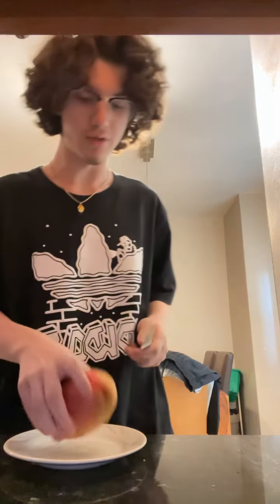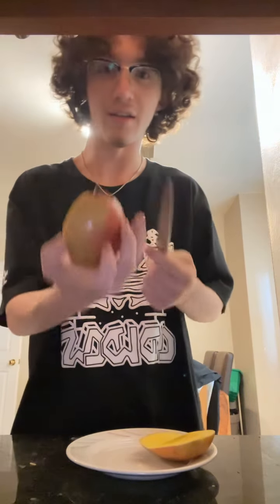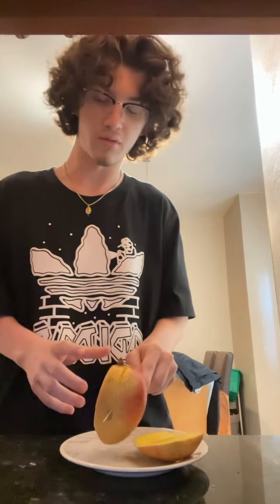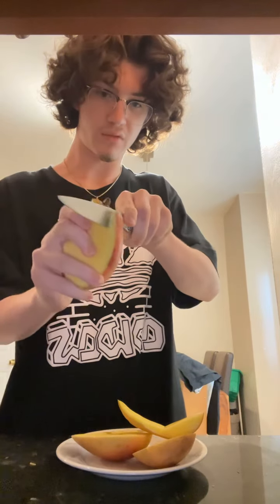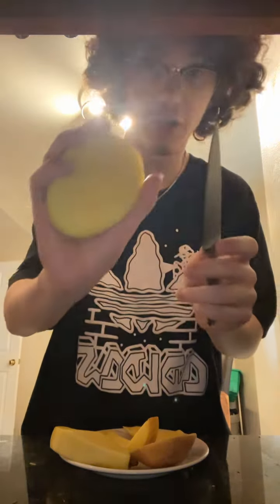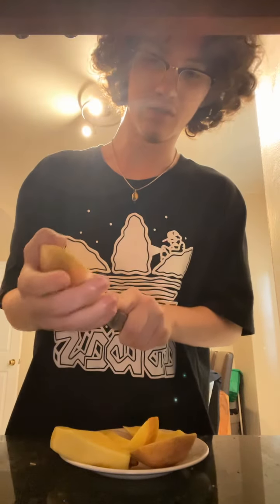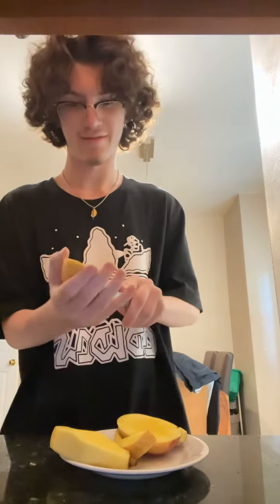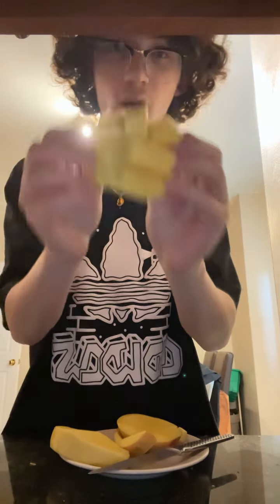how to cut shit - mango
hi guys new video